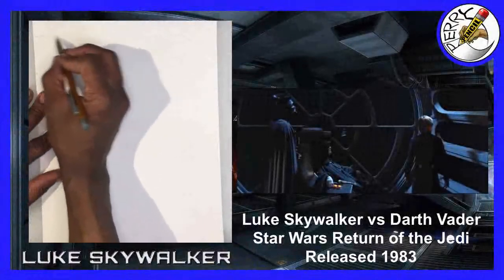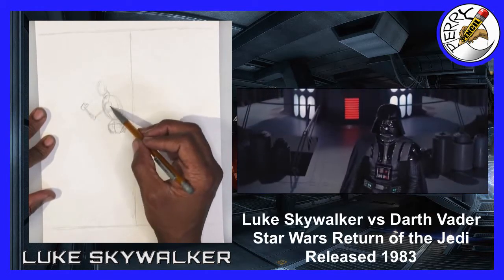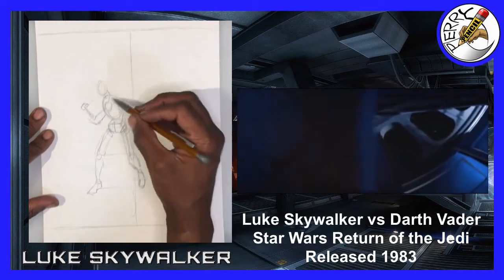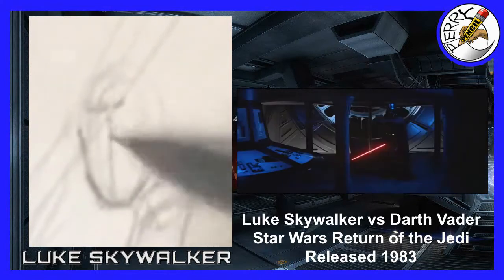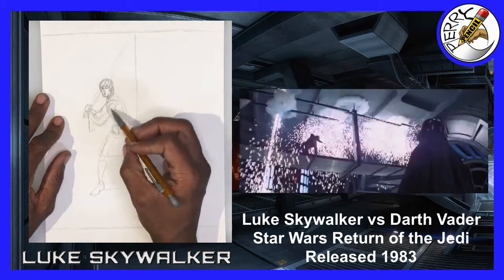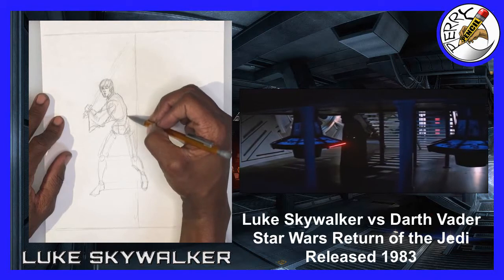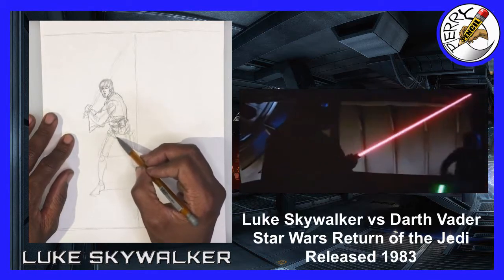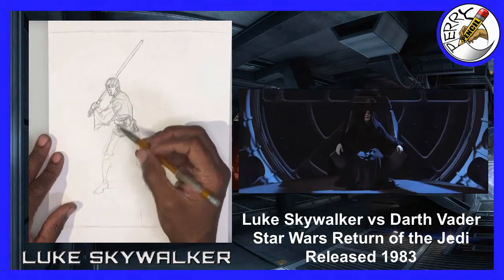Luke Skywalker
Hello everyone, welcome to Perry Pencil the WalArt of YouTube. Today I will be showing you how to draw Luke Skywalker from Star Wars Return of the Jedi. I need help finding out who requested this tutorial. If you requested this video... leave in the comment section. Finally... don't forget to tell a friend.